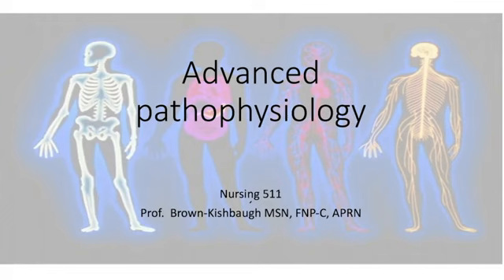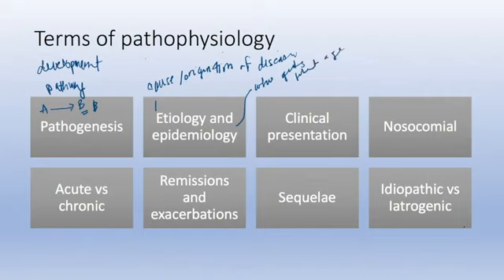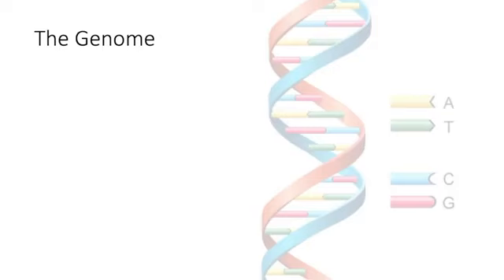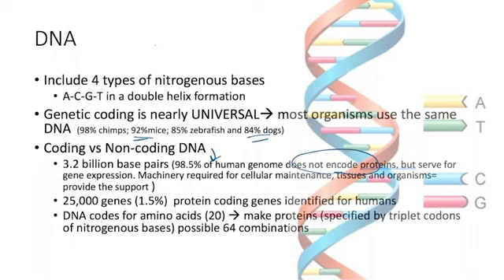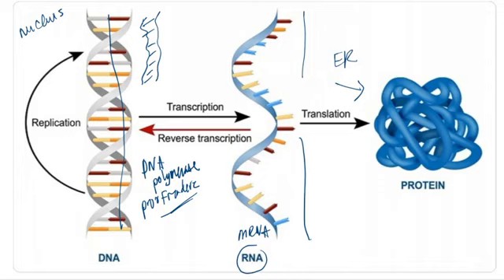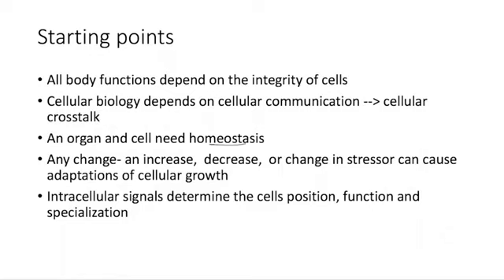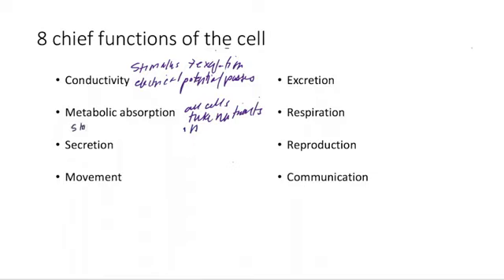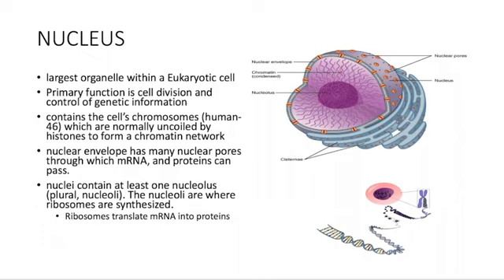ADV. PATHO CELLULAR biology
This video is designed for healthcare students, especially tailored to NP curriculum. This video will review the cellular BIOLOGY mechanisms. This video is designed for students who already had microbiology, anatomy and physiology. This will also review certain disease states as they pertain to this area.

This video is for informational and educational purposes and use only. I am a licensed Nurse Practitioner in a state and college professor at a college; however, I am not your Nurse Practitioner unless we are in a patient-provider relationship in a clinic. Therefor the information obtained within these videos DOES NOT constitute YOUR medical advice. Please seek care with YOUR professional healthcare team (insert your provider’s name here) if you are concerned about of any of the disease states or information obtained in one of my videos. Thank you.